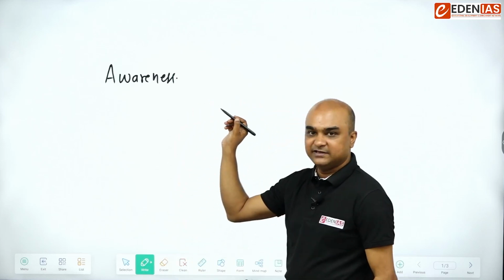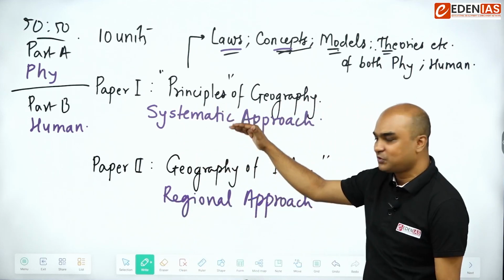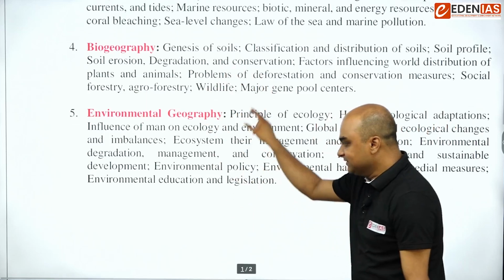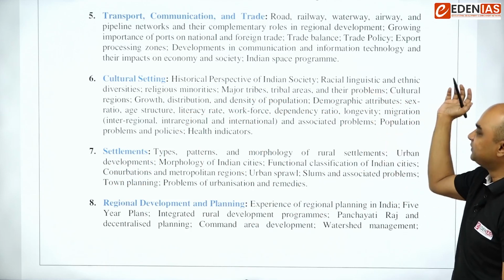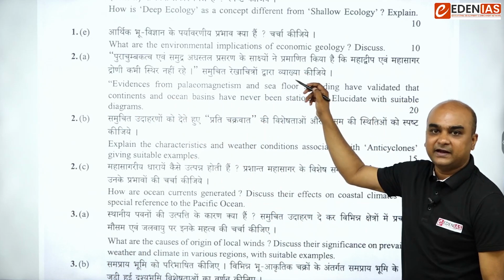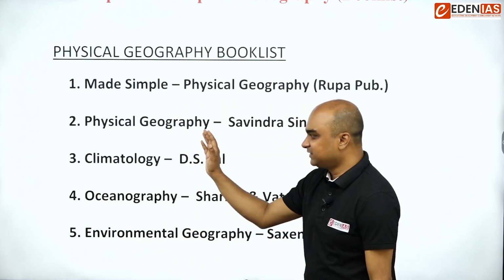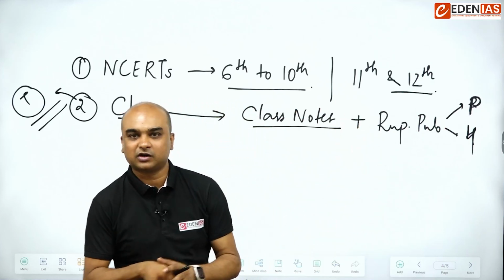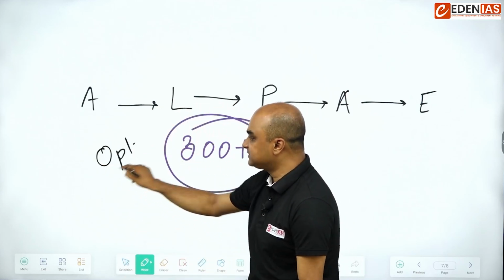How To Score 300+ in Geography Optional | Geography by Tirthankar Sir |EDEN IAS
Choosing the appropriate optional subject can greatly enhance your score, and geography provides unique benefits.

Watch interactive session to master geography as your optional paper for the UPSC CSE Mains exam. Learn advanced techniques for crafting persuasive answers using diagrams, flowcharts, and maps, integrated with current events.

Additionally, gain insights on improving time management and enhancing clarity in presenting your knowledge for successful exam preparation.

Geography Optional Daily Answer Writing Program Details.